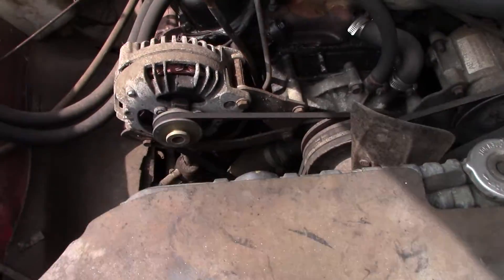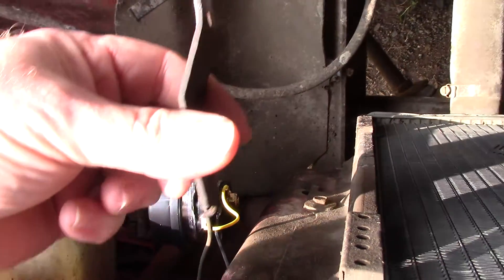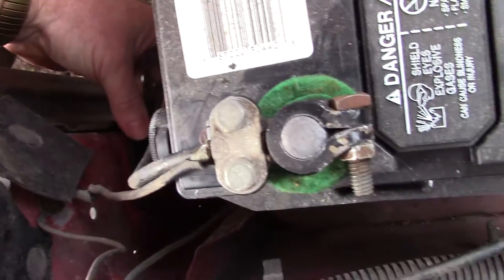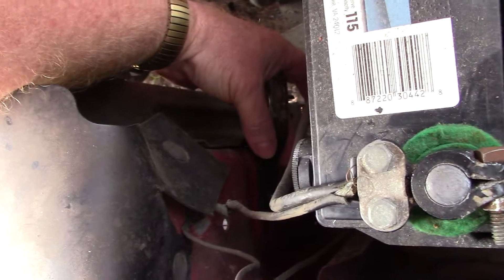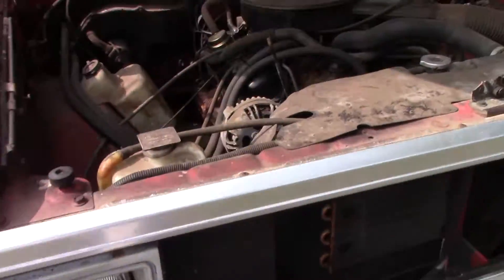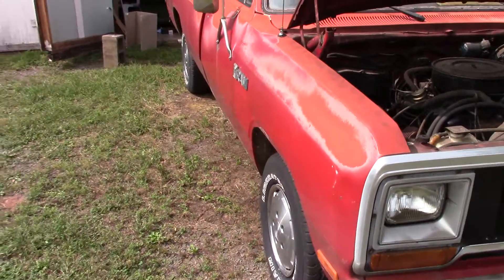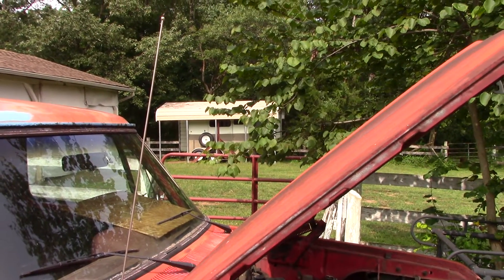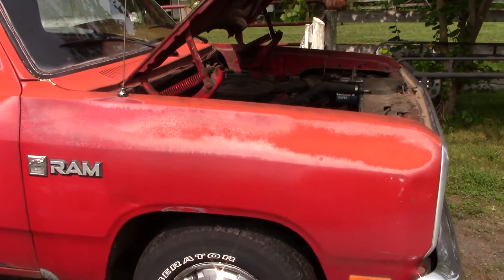FIXING THE 1986 Dodge Ram D150 HORN BRACKET PART 7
1986 Dodge Ram D150 318 FIXING IT WITH REGULAR TOOLS